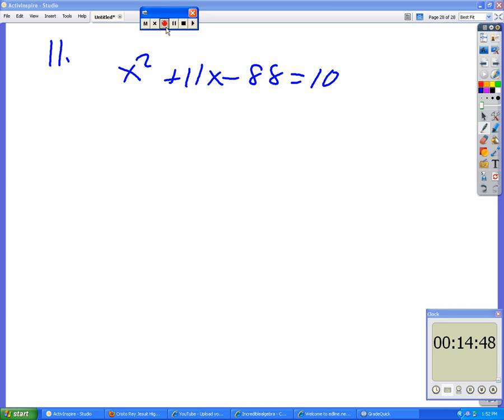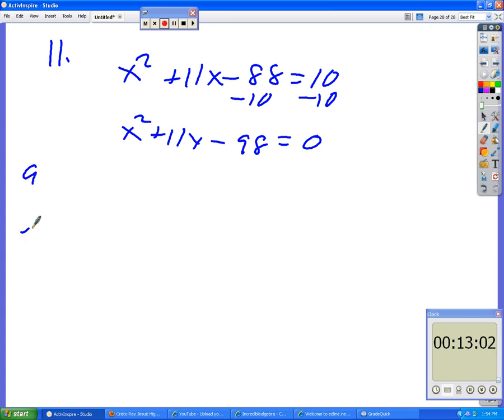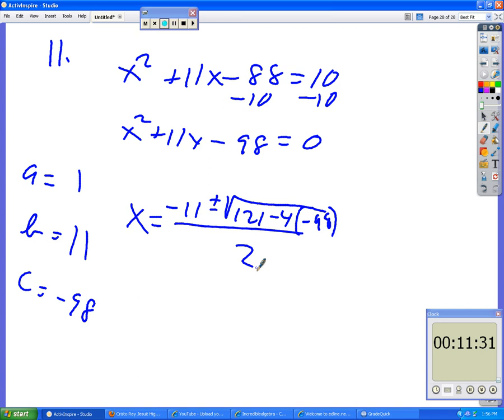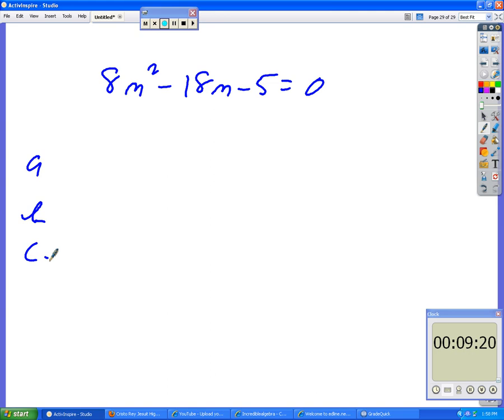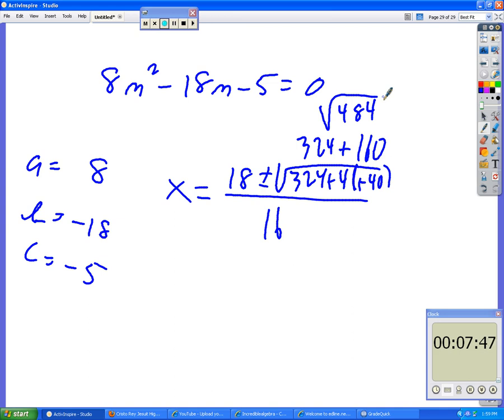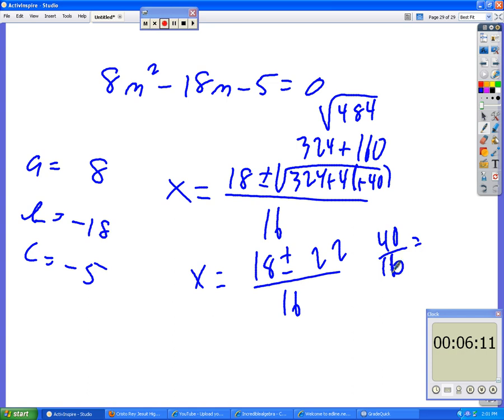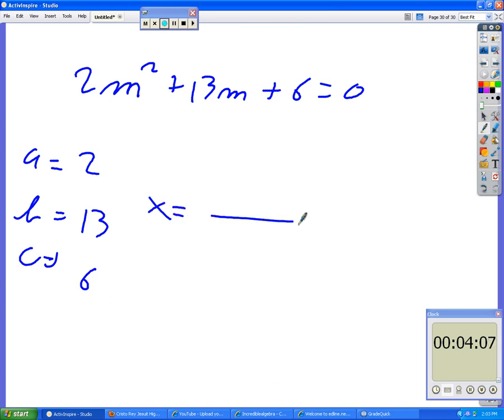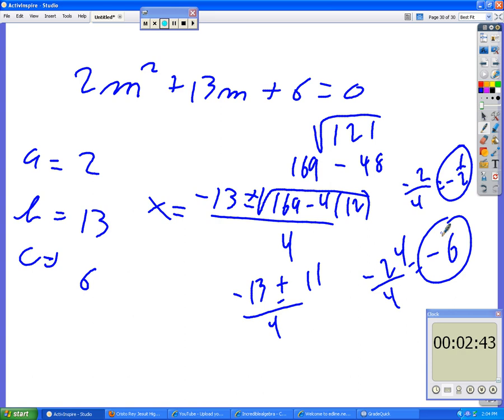A2 Quad Form